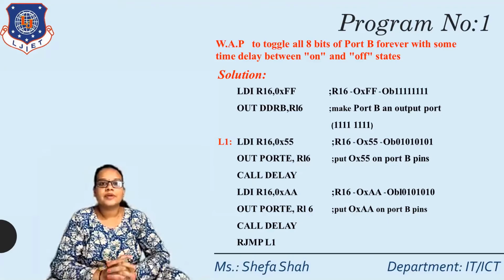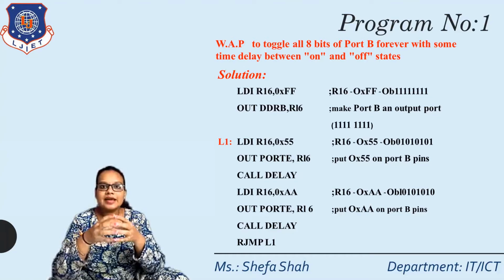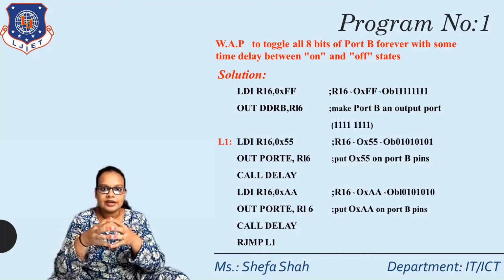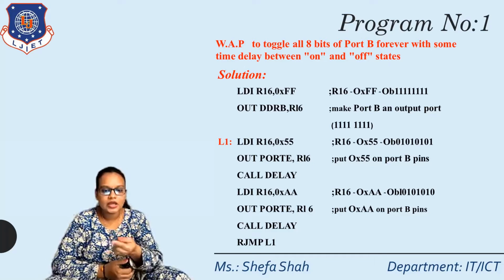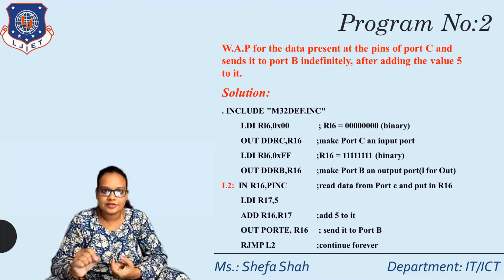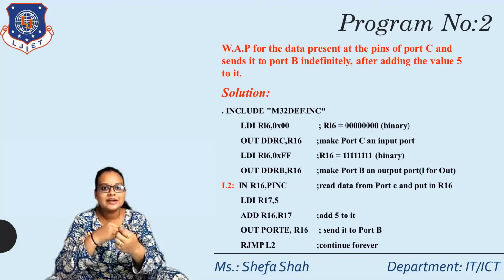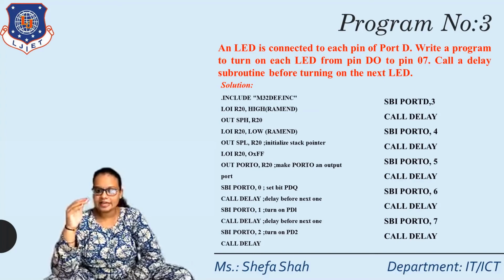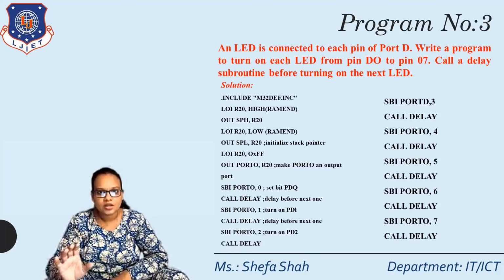FINAL LECTURE 13